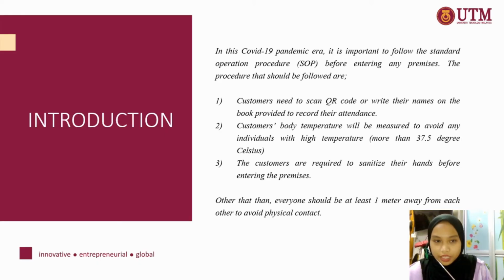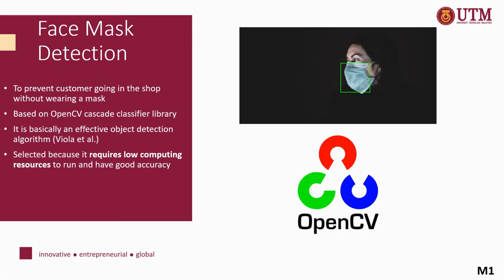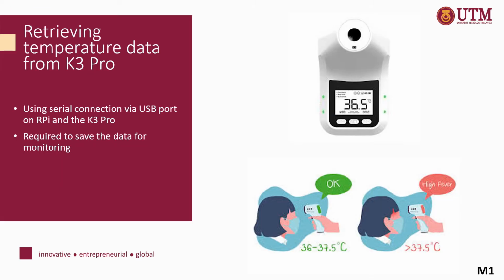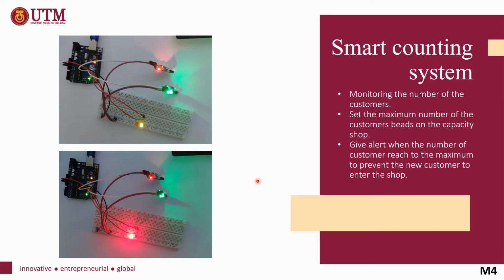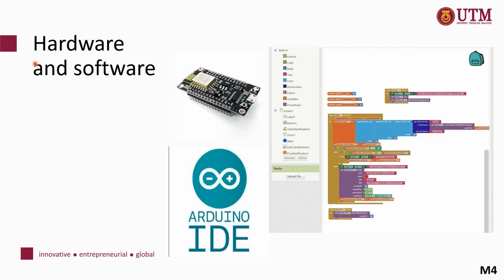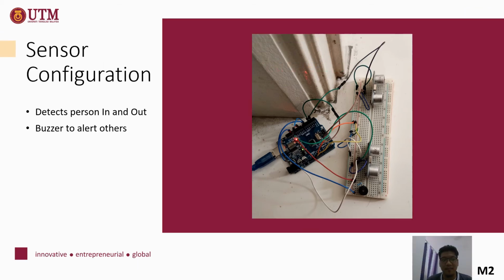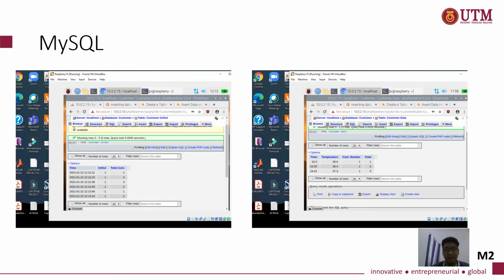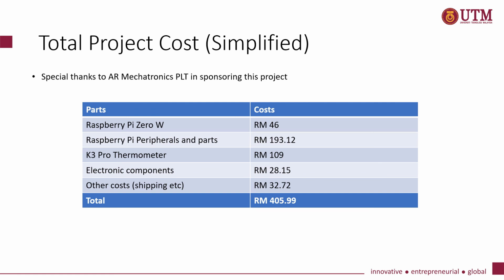Capstone Presentation M1G10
This is our group's presentation video for Capstone 2020/2021 for our product